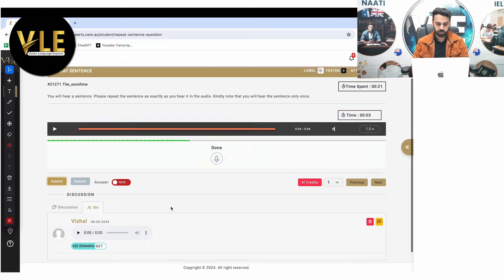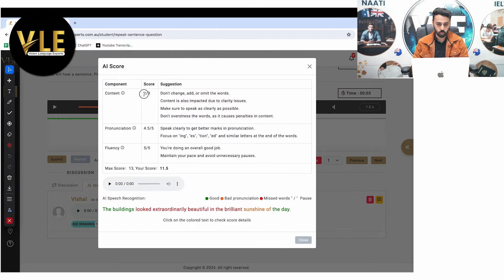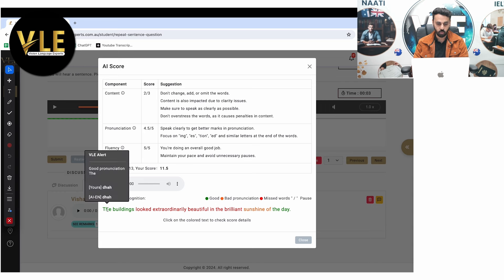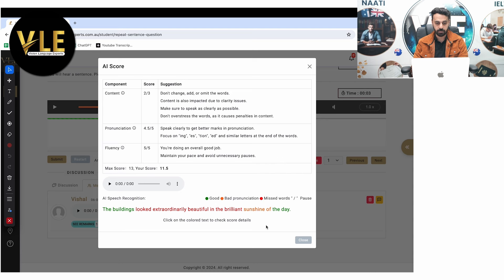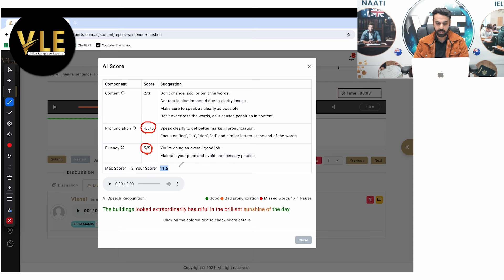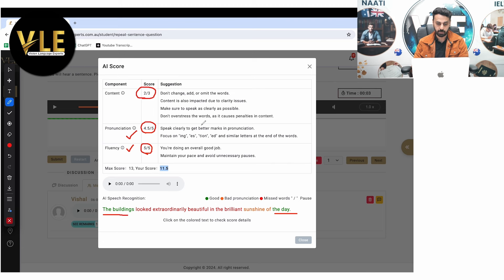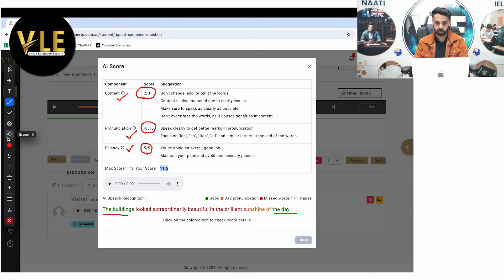Top 3 Methods to get 90/90 PTE Repeat Sentence | TIPS & STRATEGIES | Vision Language Experts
Top 3 Methods to get 90/90 PTE Repeat Sentence | Vision Language Experts